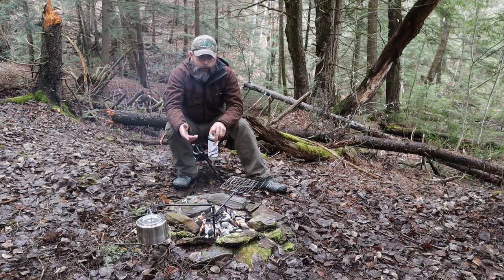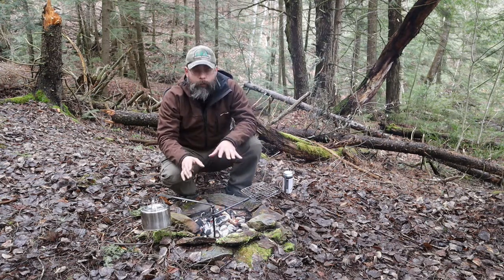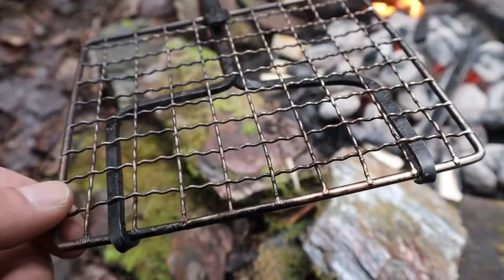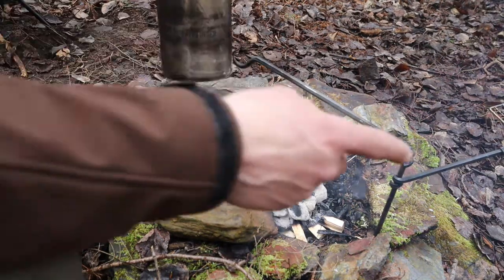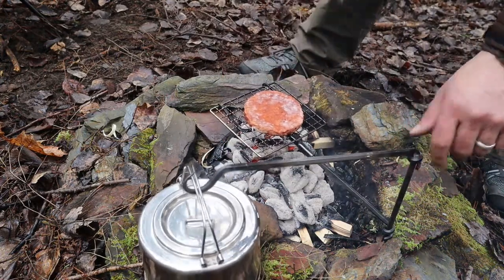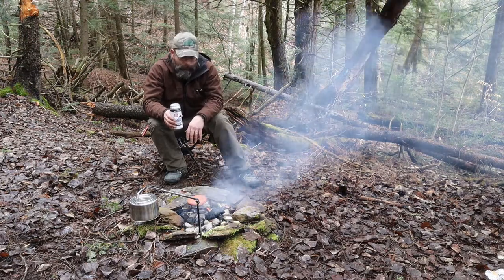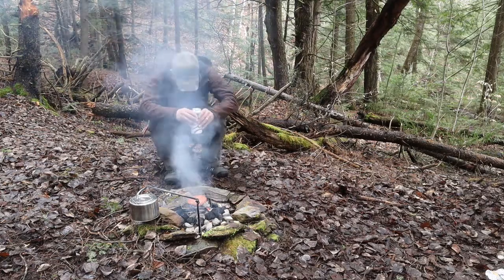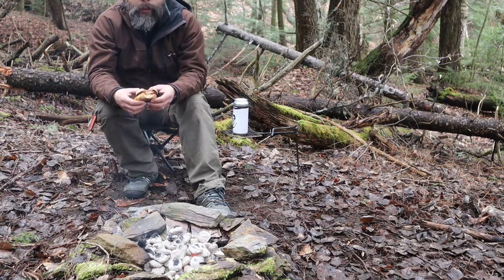Self Reliance Outfitters "Bedroll cooker"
Just a quick simple review of the Self reliance outfitters Bedroll cooker.

As the name implies, this cook set is meant to be wrapped up inside the bedroll that you would carry above or below your pack.
I do love this piece of kit. Very traditional feel.